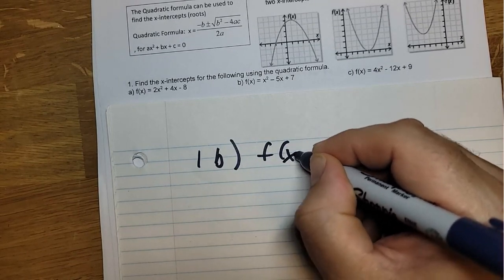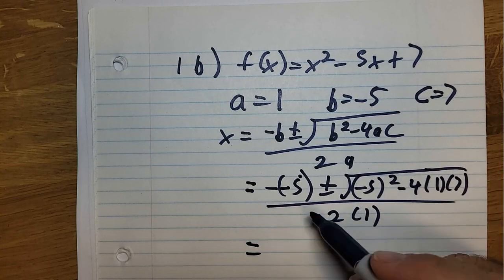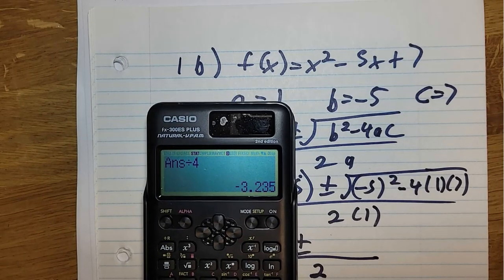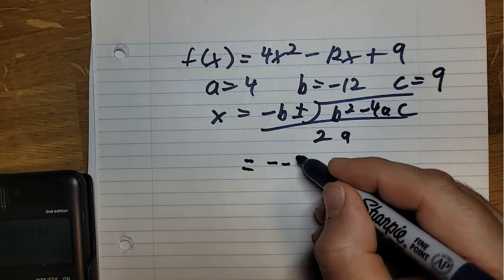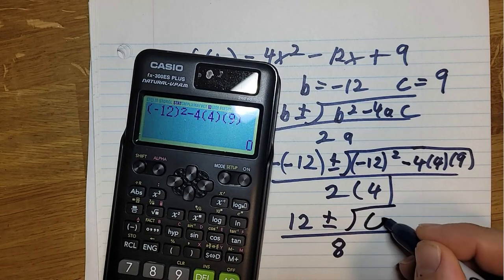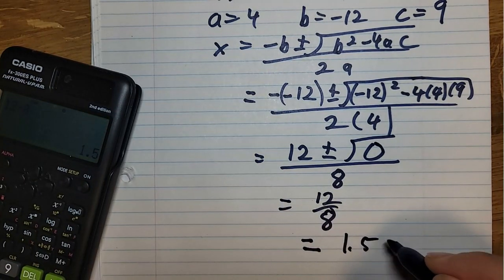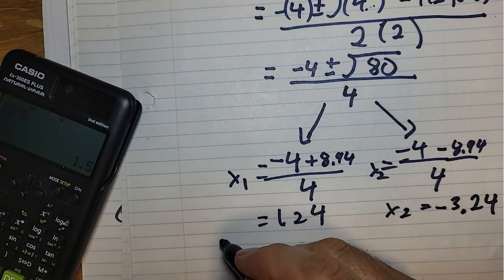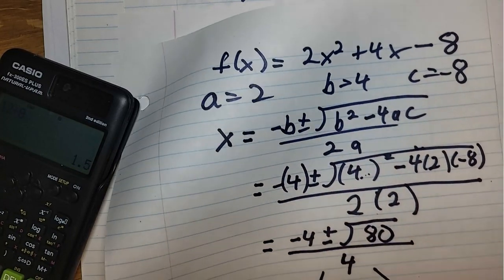Find the x-intercepts using the Quadratic Formula Part 2